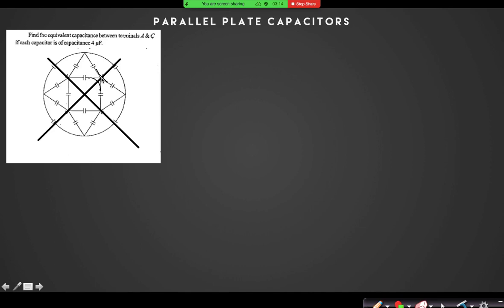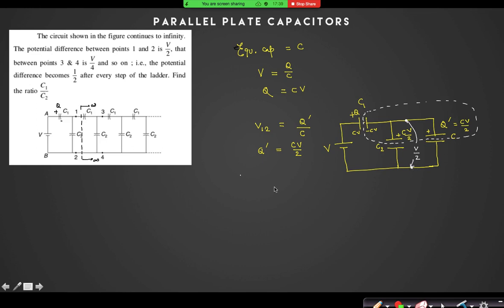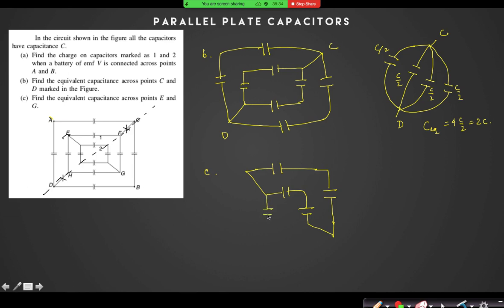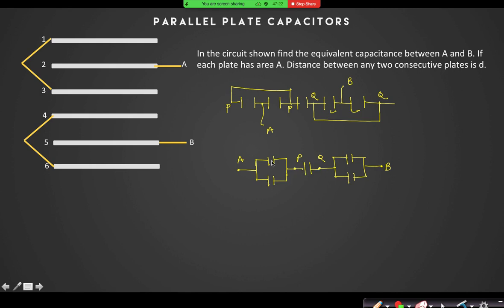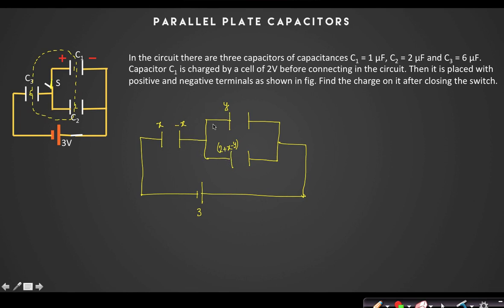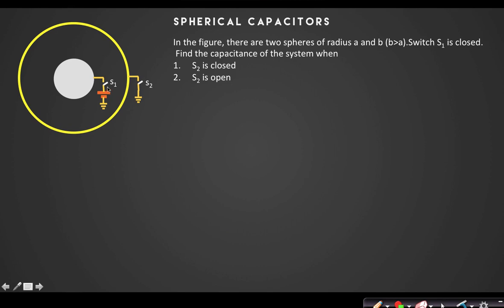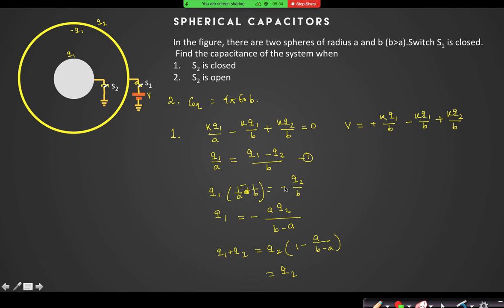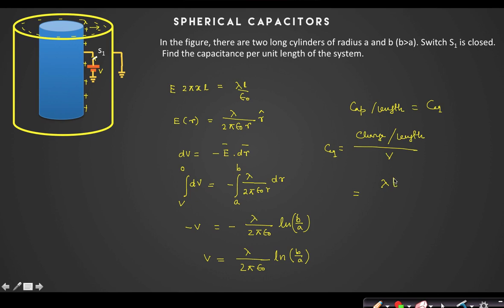Capacitors L2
We have discussed  more capacitor circuits with pre charged capacitors. Also found capacitance of spherical and cylindrical capacitors.